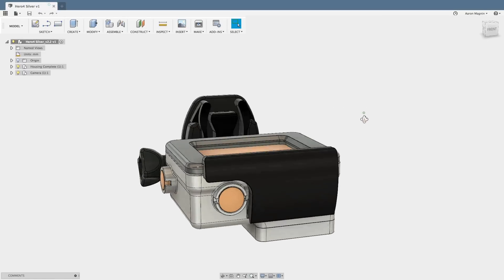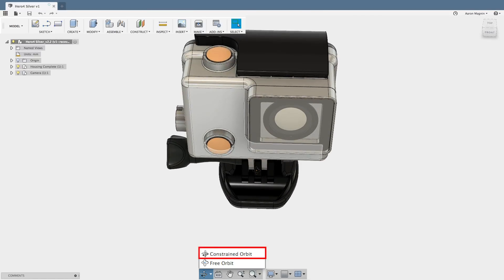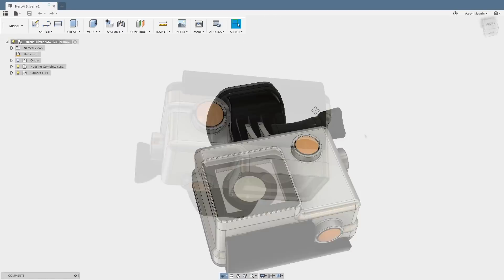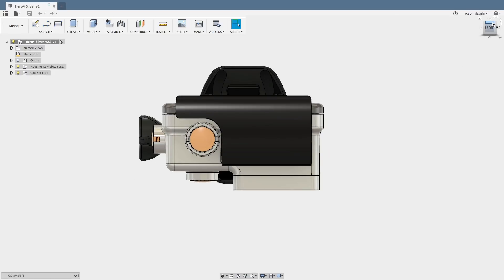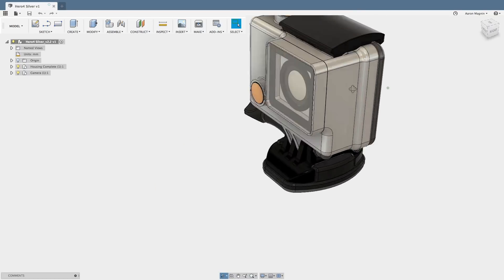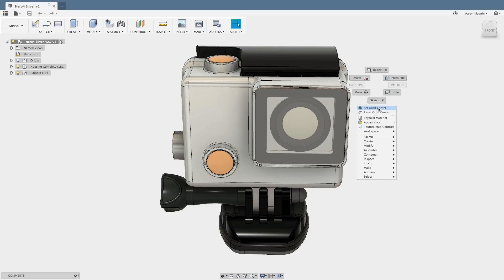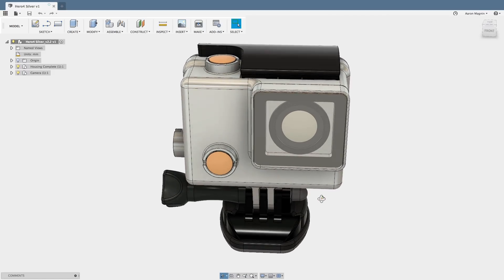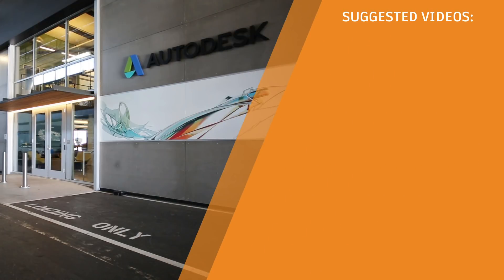QUICK TIP: View Reset and Tricks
This is a remake of an earlier tip, updated with the new UI and with new, easier to find name!

If your model is really cattywampus, select any planar face, and use the "look at" option highlighted below to use as your new top/front view